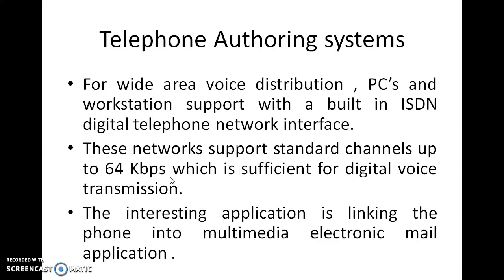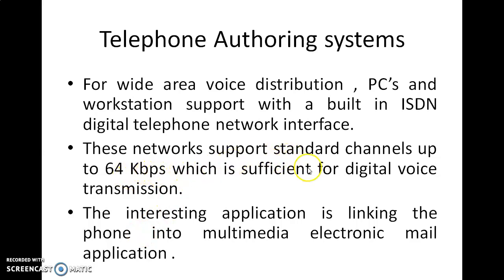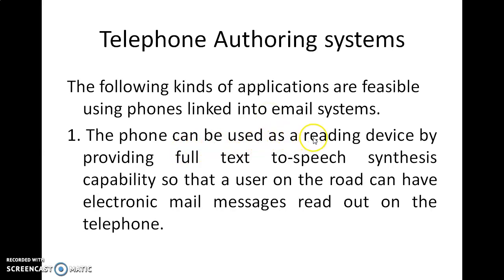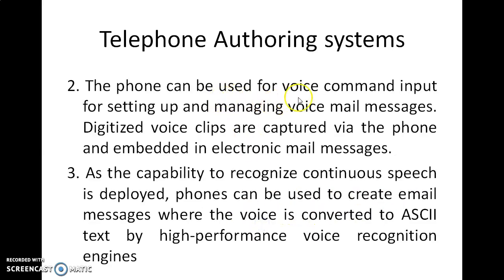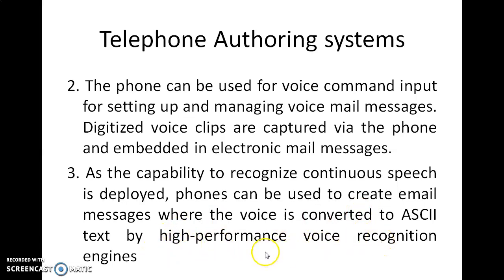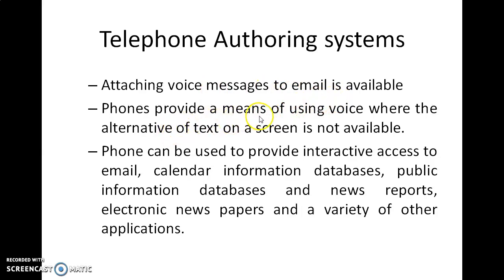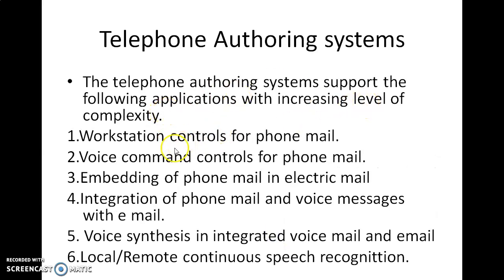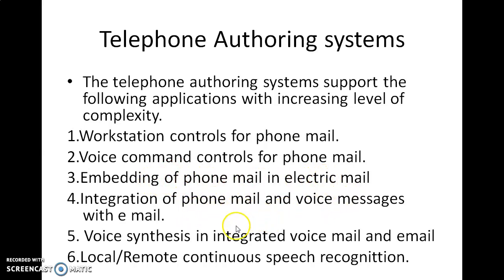Telephone Authoring System